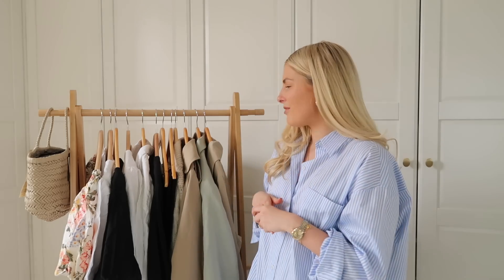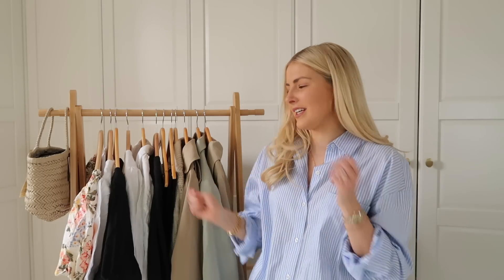SPRING SUMMER CAPSULE WARDROBE STAPLES | RUBY HOLLEY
AD
I hope you guys enjoy watching my Spring/Summer capsule wardrobe which includes all my key staples during transitional times.

Some of the below links are affiliate links, this doesn’t change your experience as a customer but means that if you purchase via the below links I will get a small commission from the brand. Thank you in advance if you do shop through these links!

Things I Feature:

Faithfull The Brand White Dress (size S)
Styled with these sunglasses
Styled with this bag

Faithfull The Brand Black Dress (size M)

Faithfull The Brand Floral Dress (size S)

White T-Shirt (size S)

Black T-Shirt (size S)

Leather Woven Bag

Round Ray Bans

Hexagon Ray Bans

Bottega Sunglasses

Levi’s 501 Crop Jeans (W27 L28 for true to size, W29 L30 for slouchy fit)

Pixie Market Tailored Trousers

Topshop Black Tailored Trousers (old & not available anymore)

Comme Des Garçons Converse

Black Converse

Veja Trainers

Black Gucci Loafers

Arket Crop Trench

& Other Stories Trench
Similar:

Totem Trench